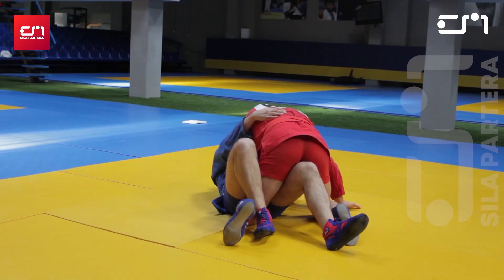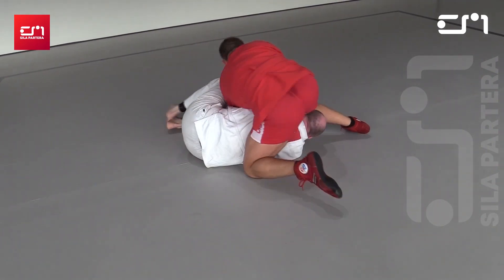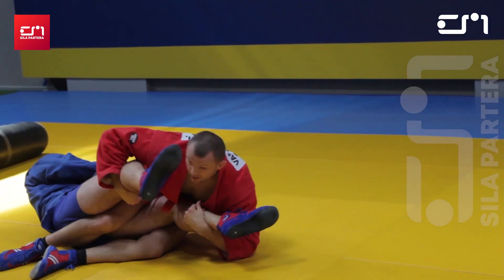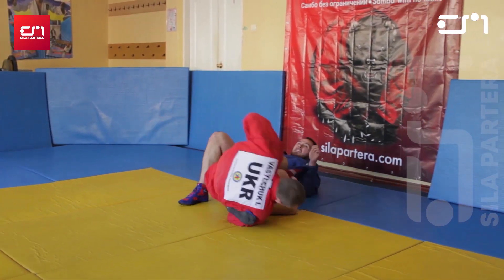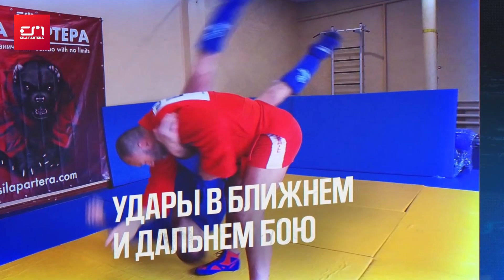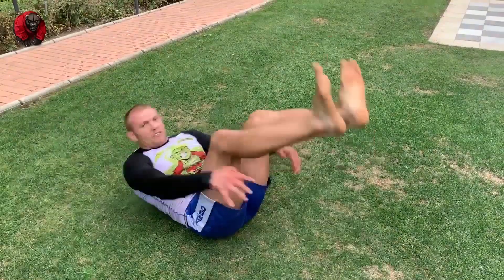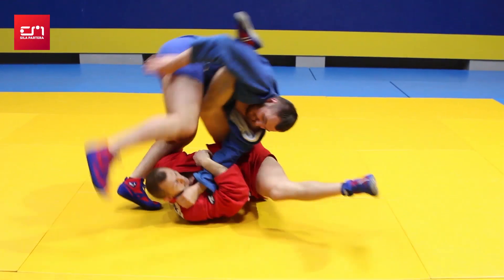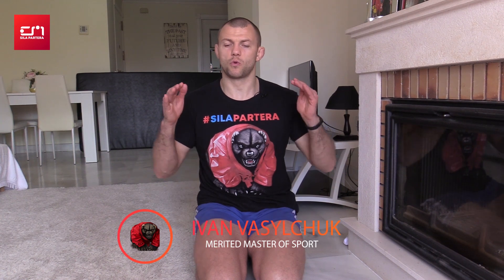Sila partera - online school for sambo and bjj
Sila Partera — the first online sambo school